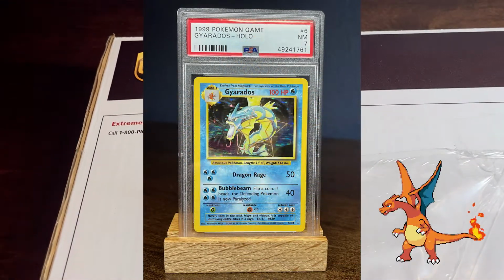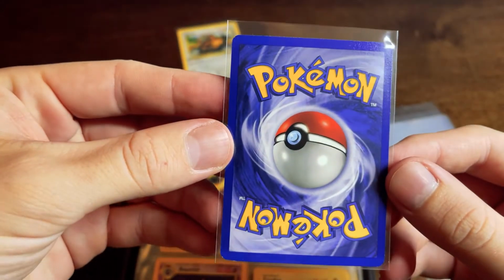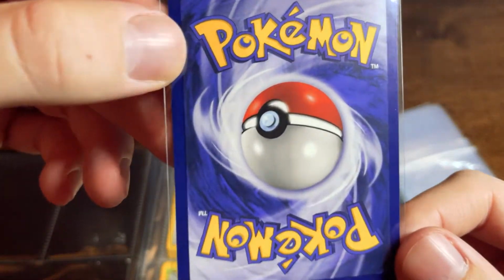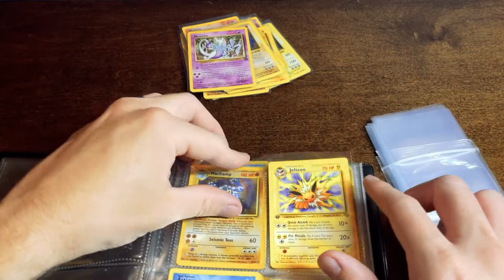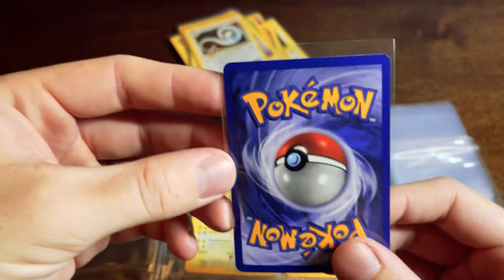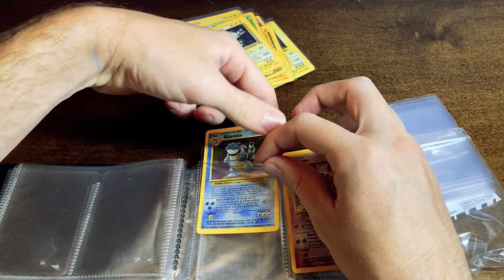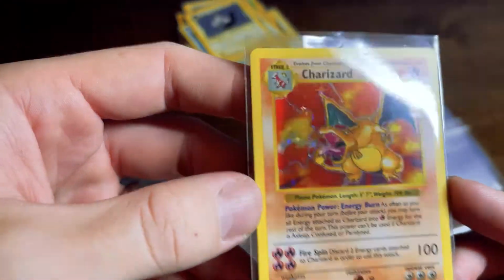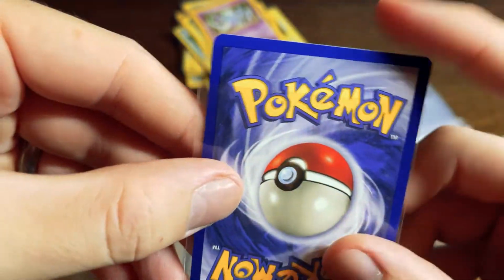Collection Episode 12: One of the BEST Pokemon Collections of the Year!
Get ready and watch as I unbox one of my best collection purchases of 2021!